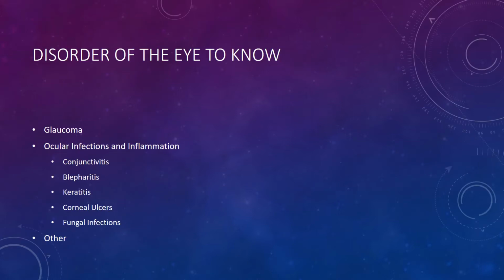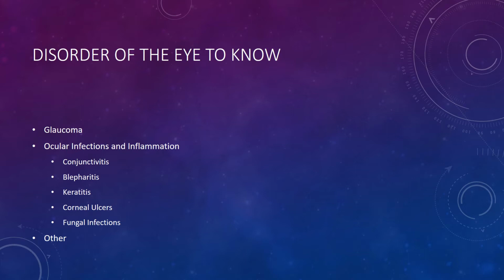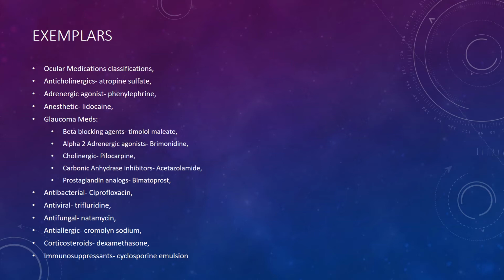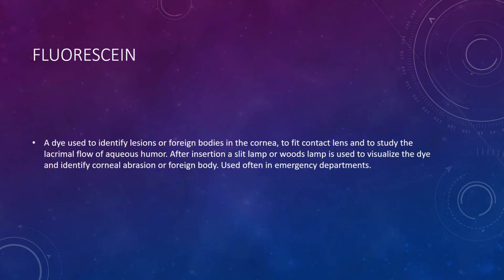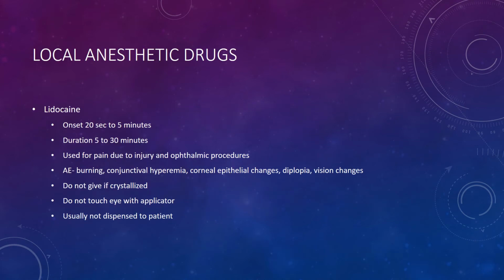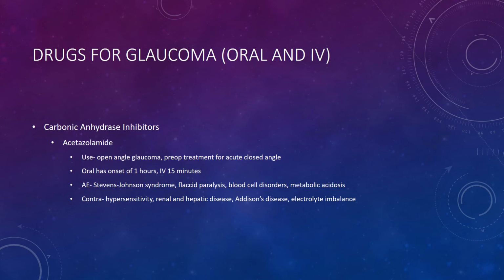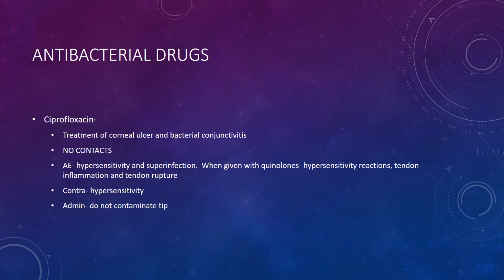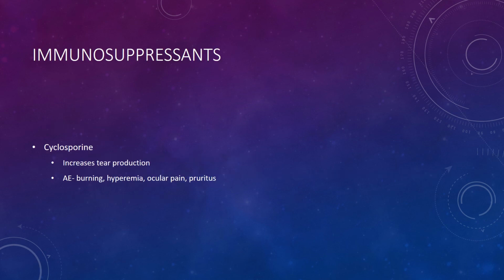NUR 237 Chapter 58 Podcast Eyes